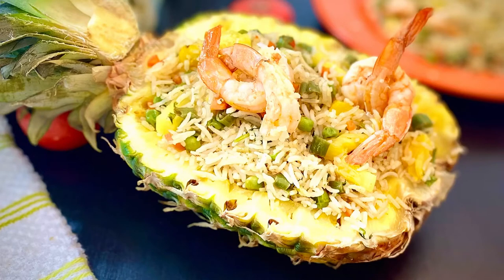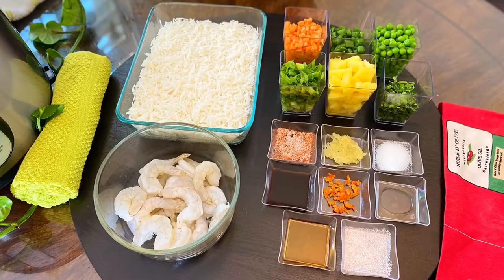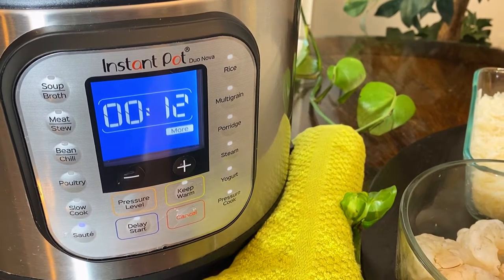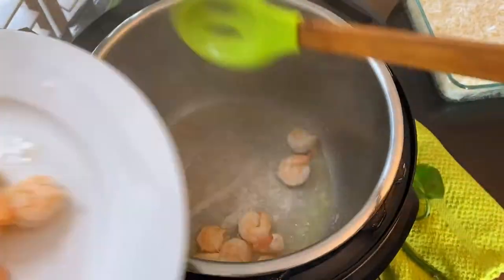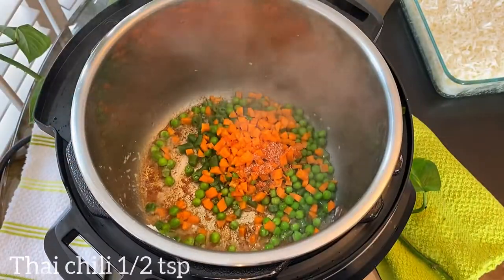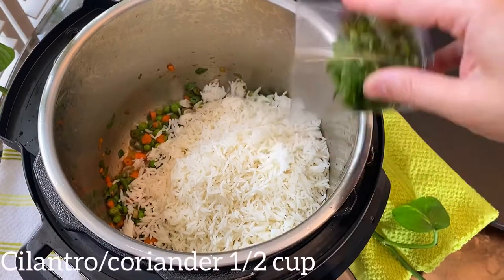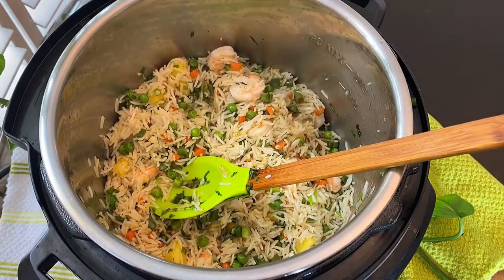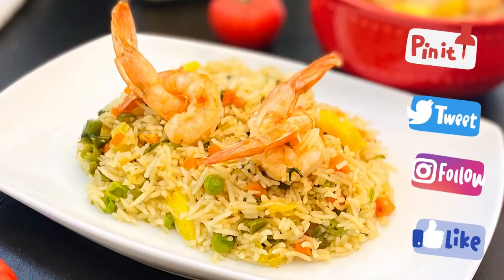The BEST Pineapple Fried Rice Recipe with shrimps|How to Make instant pot Rice |BETTER THAN TAKEOUT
The BEST Pineapple Fried Rice Recipe with shrimps
Instant Pot Pineapple Fried Rice – easy and delicious pineapple fried rice made in the instant pot!
If you have an IP and are looking for an easy dinner recipe, give this pineapple fried rice a try. The leftover makes for a great lunch too.

Nutritional Guidelines Approx(per serving) Serving 3-4 |Prep time 15 min| Cook time 12 minutes
Calories 523   Fat 6g Carbs 131g Protein 16 g
Ingredients
-White rice or brown rice 1.5 cups cooked and cold
-Raw shrimps 18-20
-Oil 2-3 tbsp
-Green beans chopped 1/2 cup
-Carrots chopped 1/2 cup
-Peas 1/2 cup
-Shrimps 18-20
-Eggs optional
-Curry powder 1/2 tsp
-Fish sauce 1 tbsp
-Sesame oil 1 tbsp
Method:-
Now press the saute button.
1. Add oil to the pot
2. Once the oil is hot, add shrimps then vinegar, and minced garlic saute for few seconds.
3. Take them out on an empty plate.(Note:- if you want to add eggs add 3 eggs at this point cook until the eggs are scrambled or lightly set transfer them in an empty bowl)
4. Pour sesame oil add green beans, peas, carrots, curry powder soy sauce then add salt, sugar, and scallions.
5. Now add cooked  and cold rice Stir in cilantro and pineapple
6. Put the cooked shrimps back in the pot. You may press the "cancel/keep warm" button at this point.
7. Stir till everything is well combined and all the rice is coated with the sauce and veggies.
(Add scrambled eggs back)
8. Adjust the salt and white pepper to taste and mix to combine.
9. Transfer into the hollowed-out pineapple or a platter
10.Garnish with cilantro and shrimps
11. Enjoy the pineapple fried rice!
Tops and tricks
* Want to spice things up? Add 1-2 teaspoons of sriracha!
*Add the fish sauce for the best results.
*use a day old rice.
*Add cashew nuts for crunchiness.
*Add chopped bell pepper or tomatoes.
if using a wok make sure it's very hot and keep string!
Always scrape from the bottom of the pan as you fry the rice. Avoid adding any more water at this point, or your rice will become heavy; you want the pan hot and dry. However, you can push ingredients aside and add a little more oil to the pan or wok (this provides that special 'shine' you see in restaurant fried rice).
MAKE IT VEGAN/EGG FREE: Skip the shrimps and eggs. This fried rice would be great with crispy baked tofu, which you could toss in during step 4.
MAKE IT GLUTEN FREE: Make sure to use a certified gluten-free soy sauce (tamari is usually gluten-free, but check to be sure).
STORAGE SUGGESTIONS: The dish tastes great the next day, whether reheated or served at room temperature.

gluten free how to cooking tutorial easy delicious pineapple
Thai pineapple fried rice with shrimp near me
Best Thai pineapple fried rice recipe
Pineapple shrimp curry fried rice
Hawaiian Fried Rice with Shrimp food Network
vietnamese food eggs rice vegetarian homecooking vietnamese food recipe vietnamese cooking recipe homefood whole foods asian food frying wok toss instant pot rice pineapplerice
thai fried rice cantonese food instant pot rice six sisters stuff
chinese takeout dishes how to make seafood fried rice fried rice